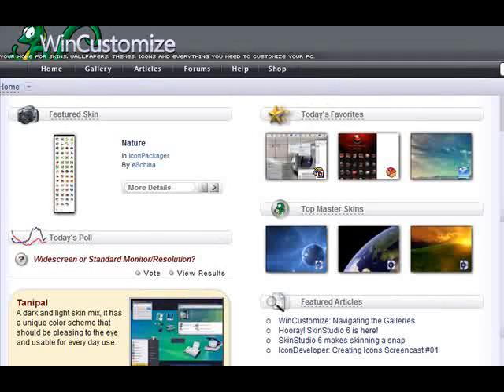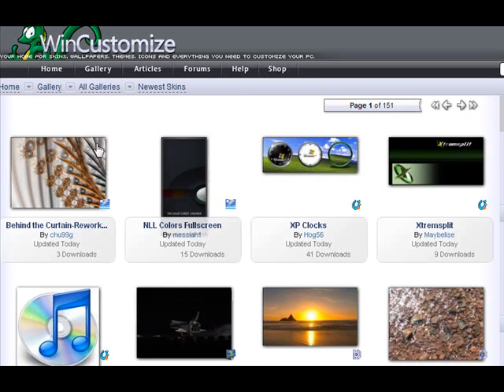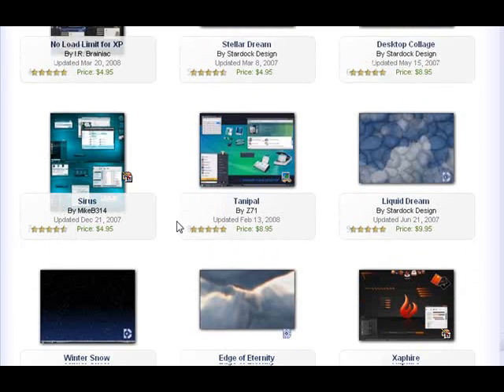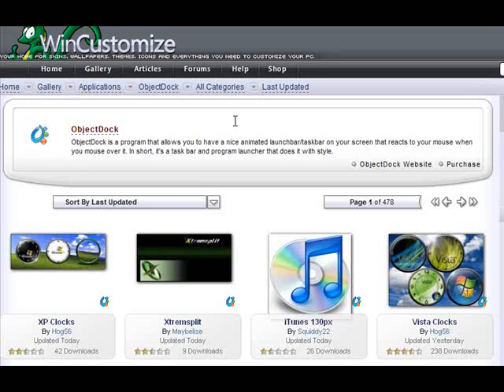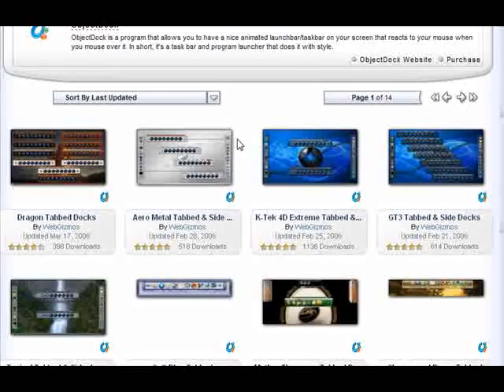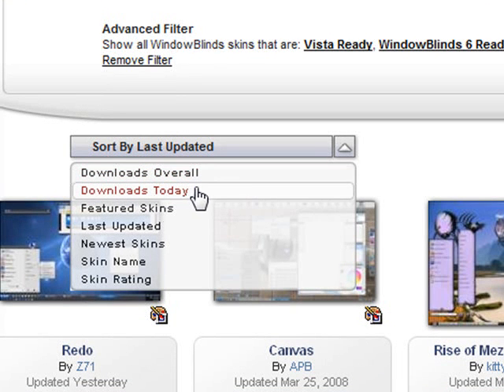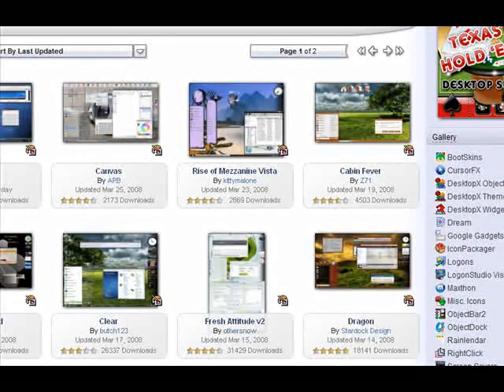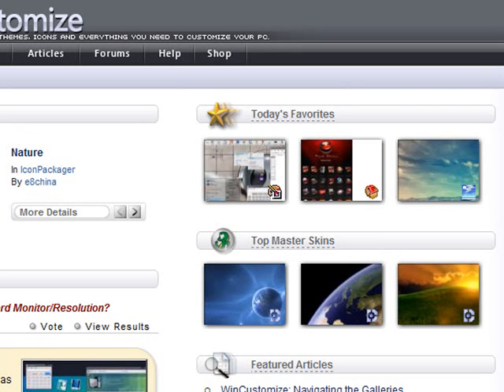Navigating WinCustomize Screencast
This screencast shows how you can easily navigate the skin galleries on WinCustomize.com so you can find the themes you are looking for.